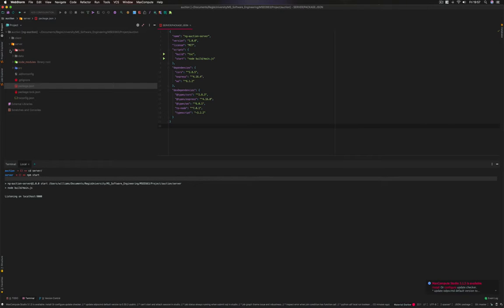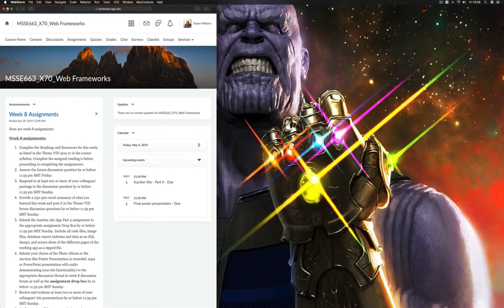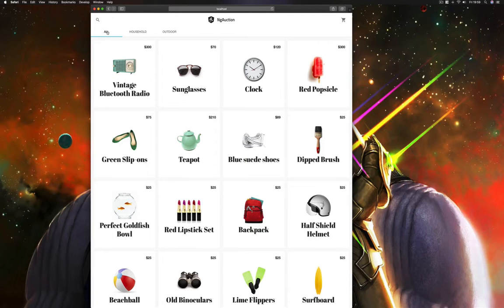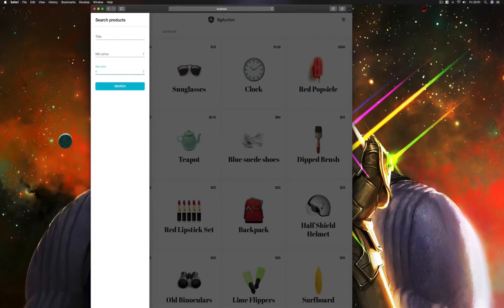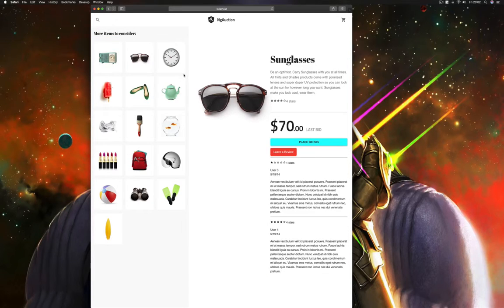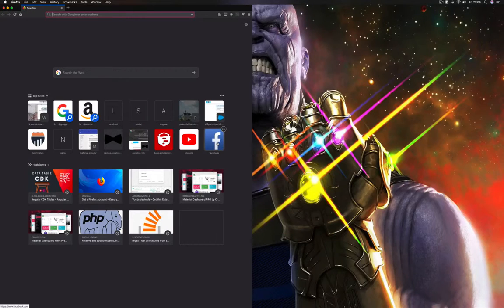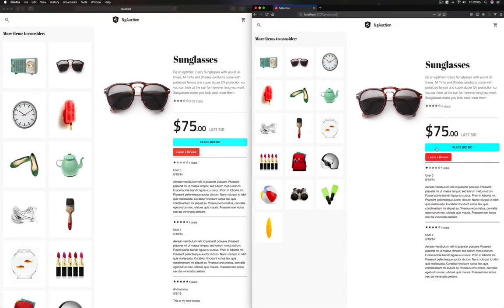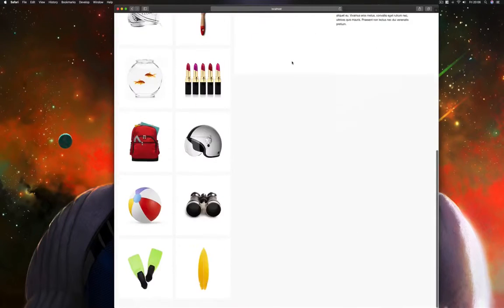Auction Site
Create a small online auction site where people can see a list of featured products, view details for a specific product, perform a product search, and monitor bidding by other users.